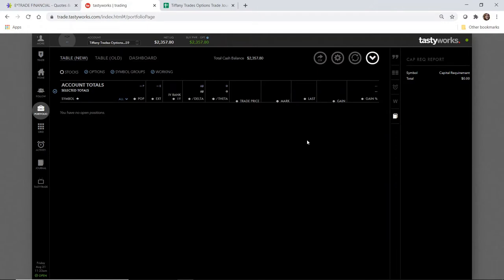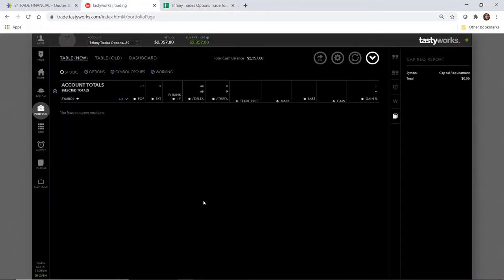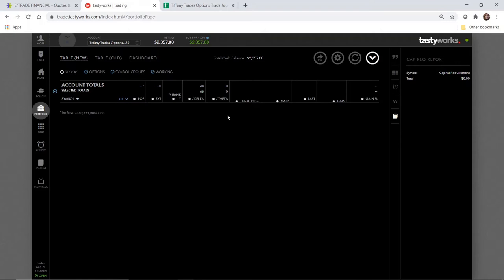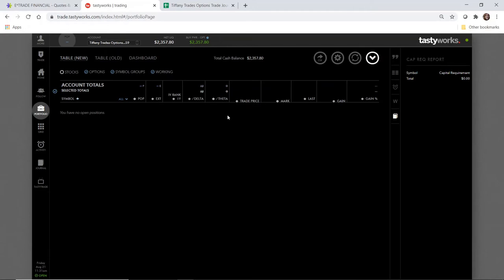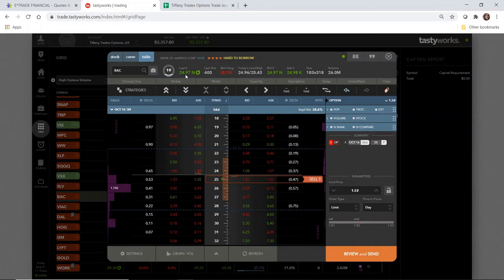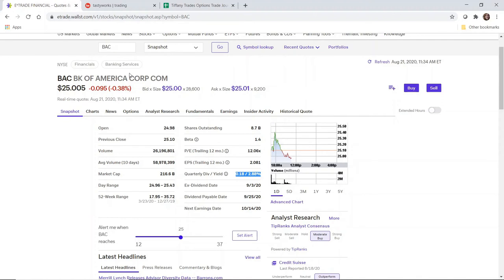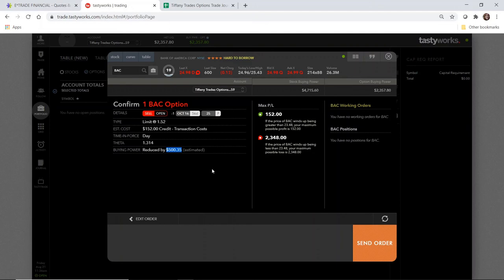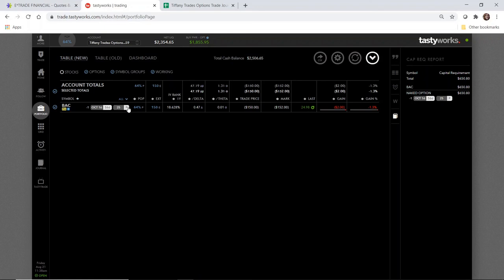Using the wheel strategy in small accounts // Wheel strategy explained simply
Hey Traders! I hope you all are doing well and still having fun in your trading.  In this video, I explain the wheel strategy for options trading. It's very straight forward:

1.  Sell a short put on a stock that you have no problem owning in your stock portfolio. Collect premium.

2. If at expiration the stock is out of the money, you keep your premium and then sell another naked put on the same or a different stock.   If the stock is in the money, then you are assigned the stock.

3. If you are assigned the stock, then turn around and sell a covered call at the strike it was assigned or higher, if possible.

Bonus points if your stock pays a dividend, but it's not totally necessary. You should ensure that you have enough capital in your account to cover the entire cost of the stock should it get assigned to you.

In this video, I am showing you how to do the wheel strategy on BAC which is a low cost stock and a good candidate for small account.  On October 16 we will see if BAC is in or out of the money, and then we'll see what to do next!

Let me know if you have any questions.  Trade on!